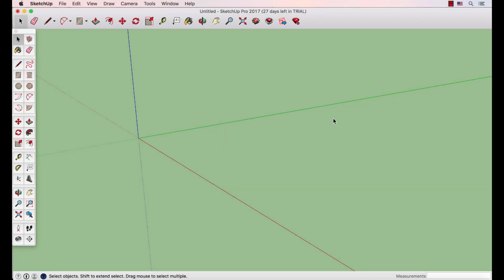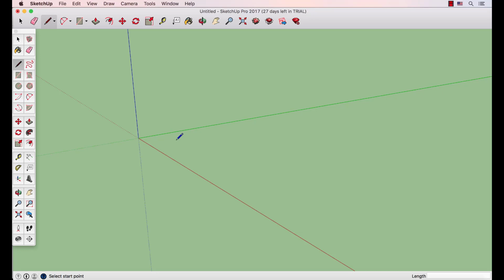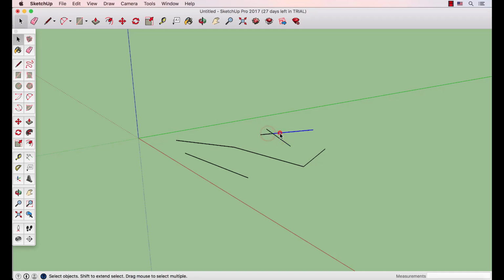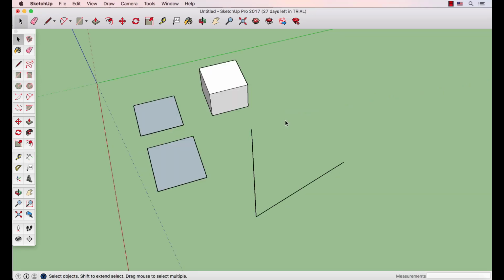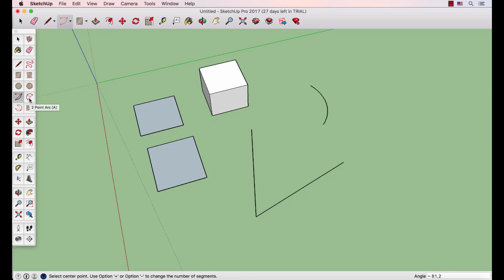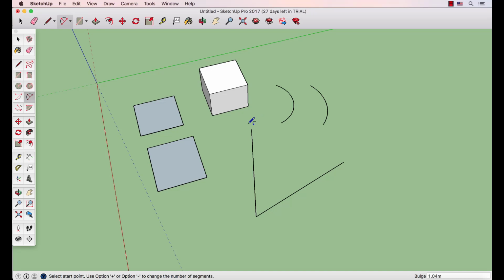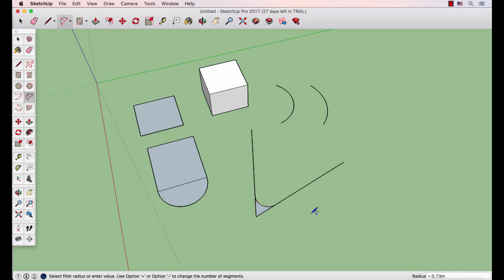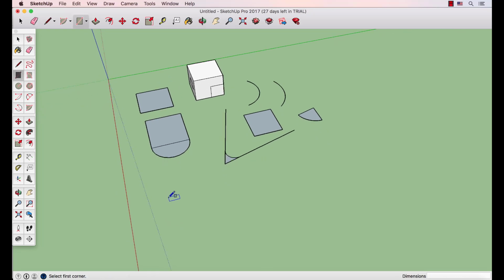2/12 - SketchUp tutorials - Drawing lines, arcs and shapes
In this tutorial, we learn how we can draw lines, arcs, circles and shapes created by lines.